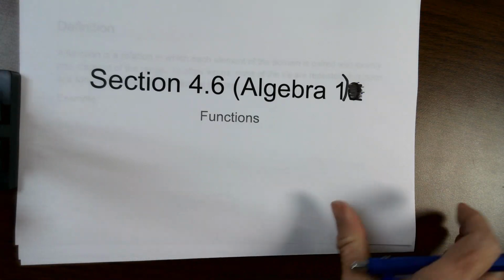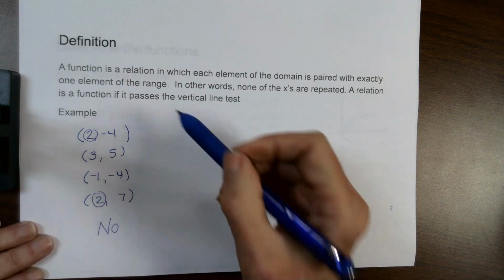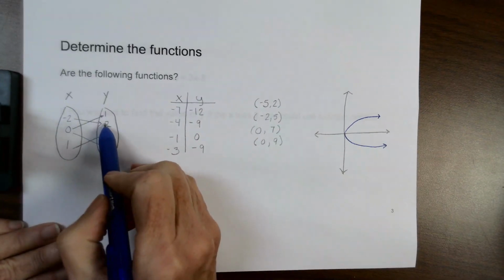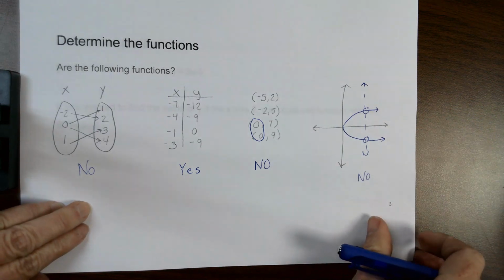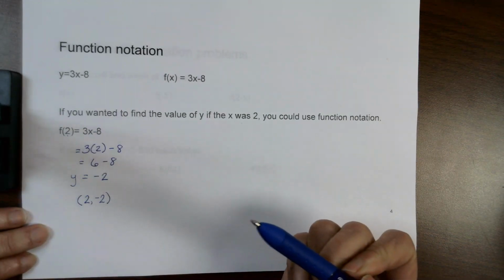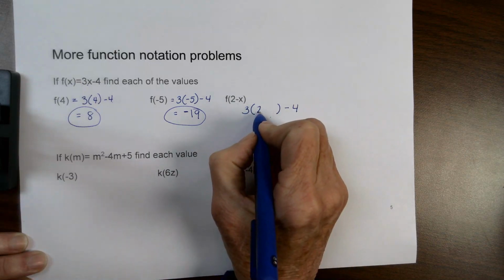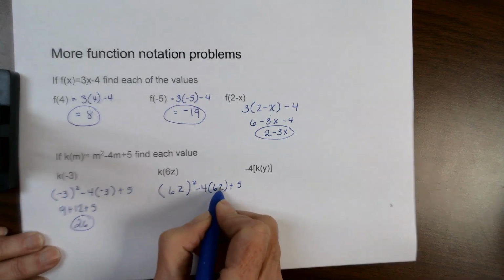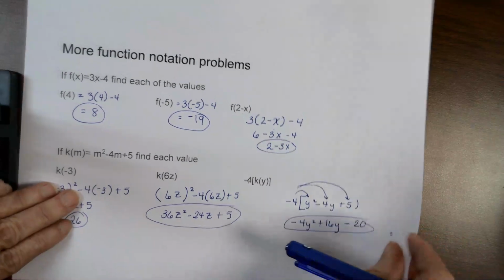section 4.6 (Algebra 1)